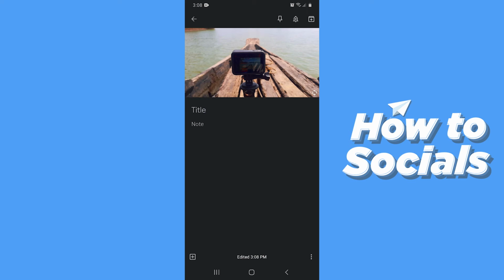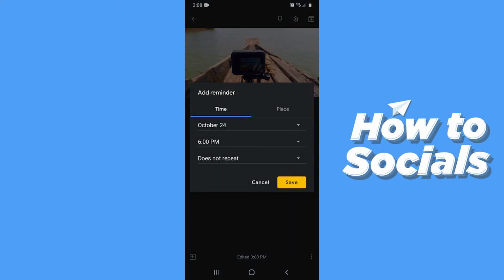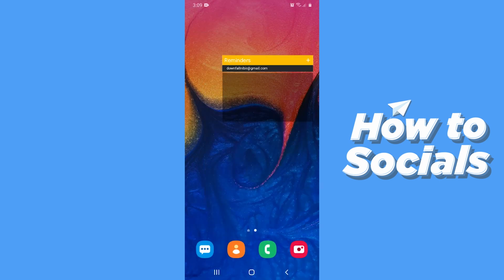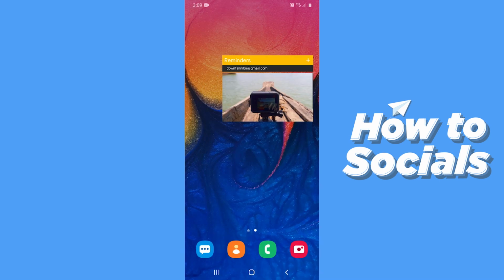How To Add Reminder Custom Photo Widget On Android (EASY)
In this video I show you how add a Reminder Custom Photo Widget on any Android device fast and easy. Enjoy!